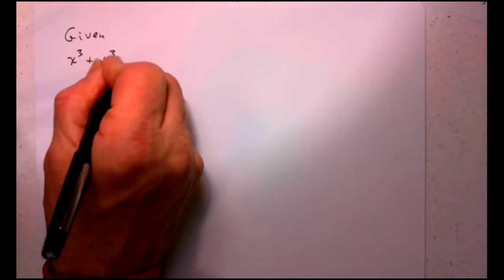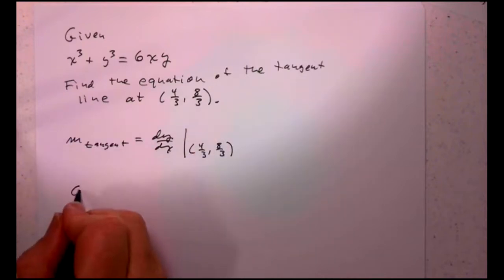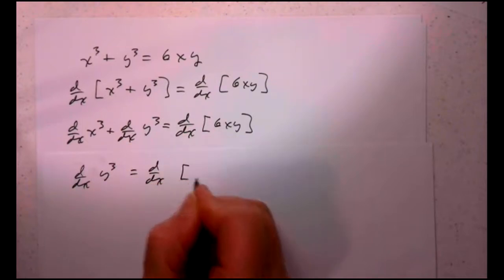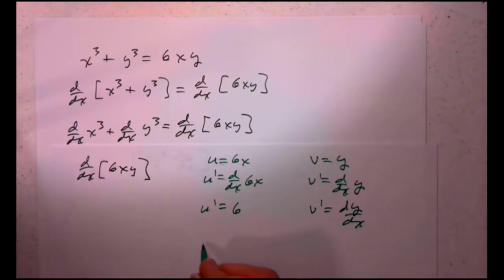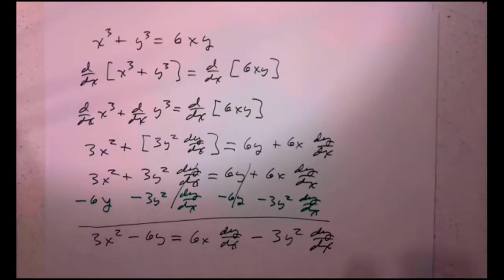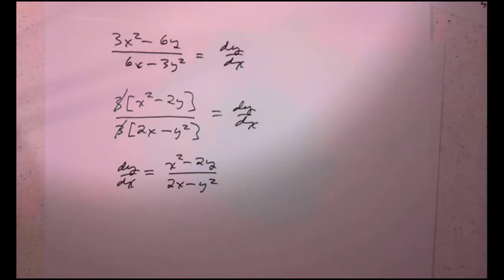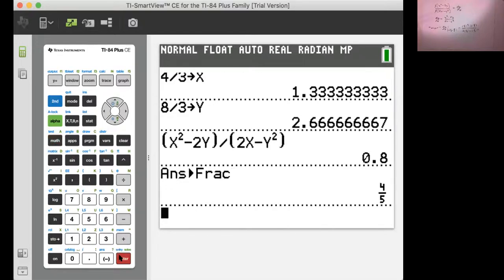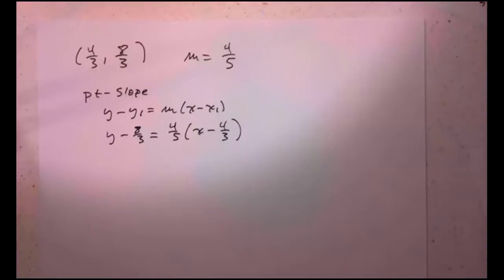Implicit Derivatives and Tangent Lines